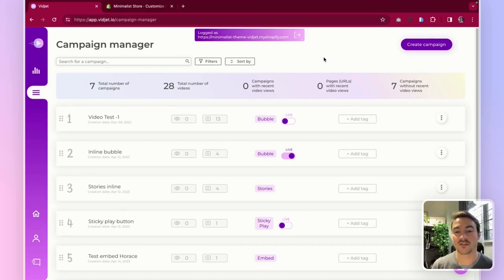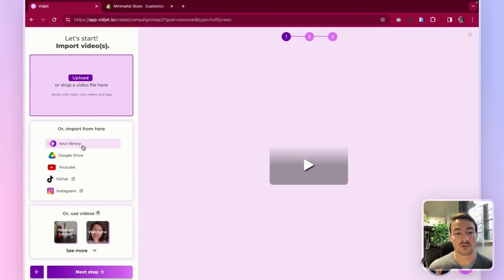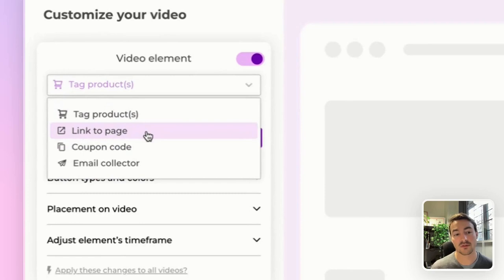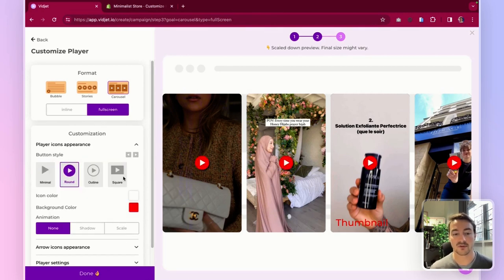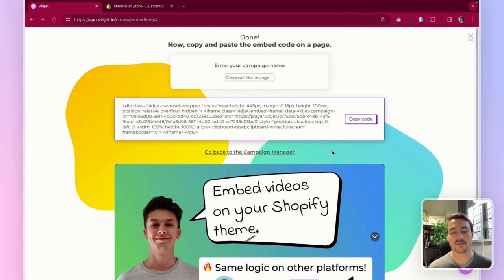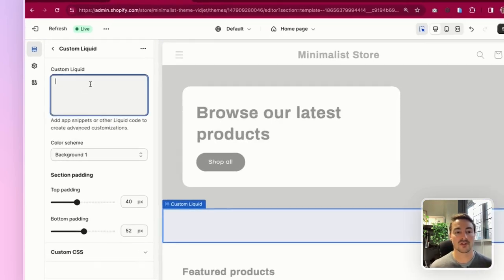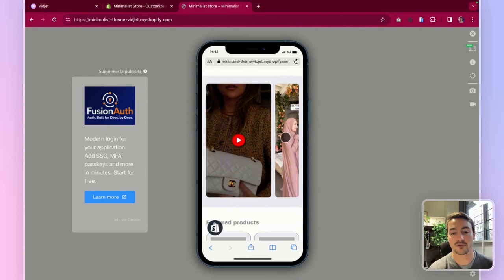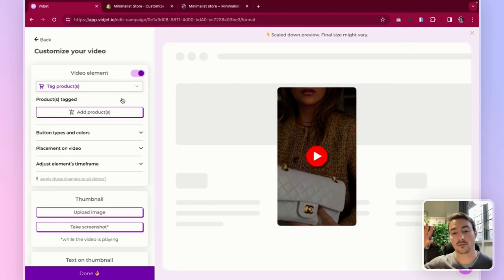Embed a Video Carousel on your Site's Homepage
Here's a short tutorial explaining how to embed a carousel of videos on your website's homepage.

It is useful to drive traffic to product pages, and put an emphasis on your bestsellers, new collections, or new arrivals.